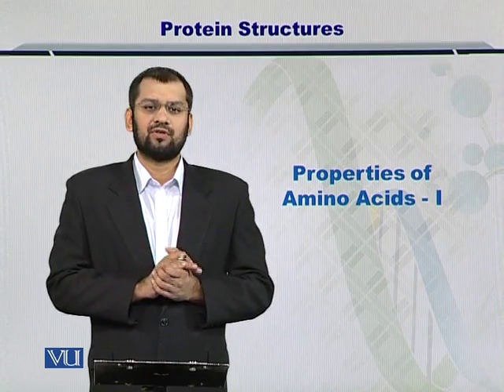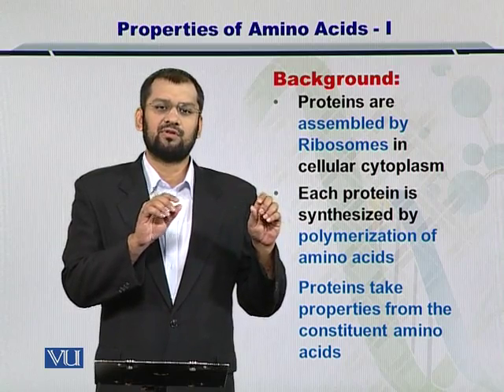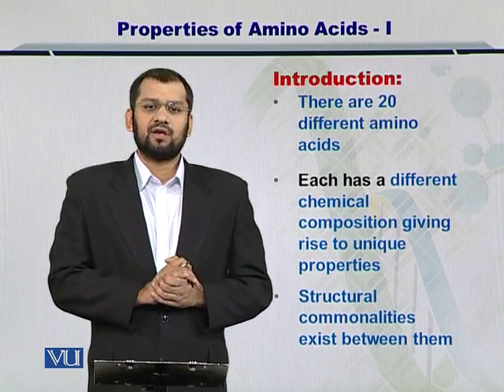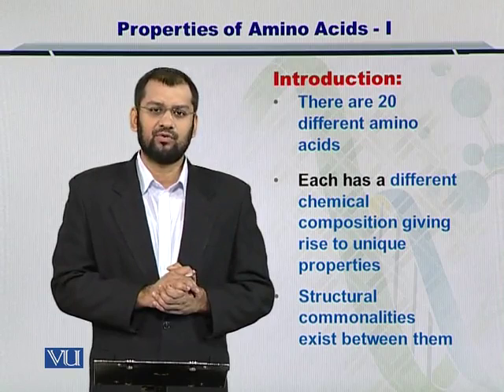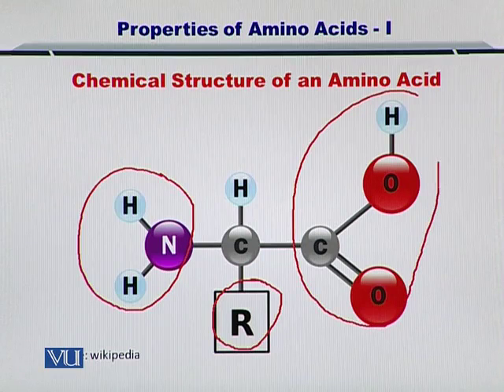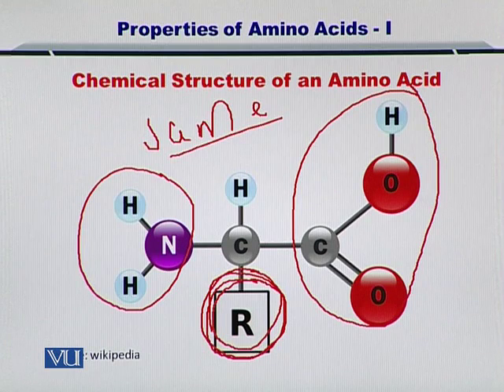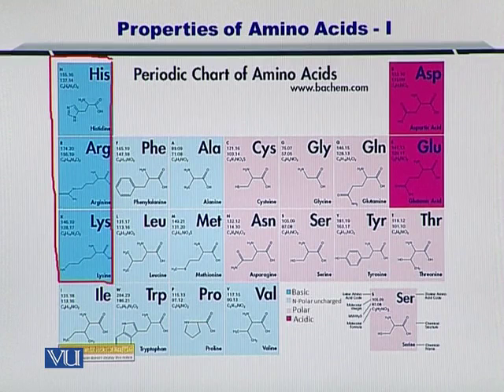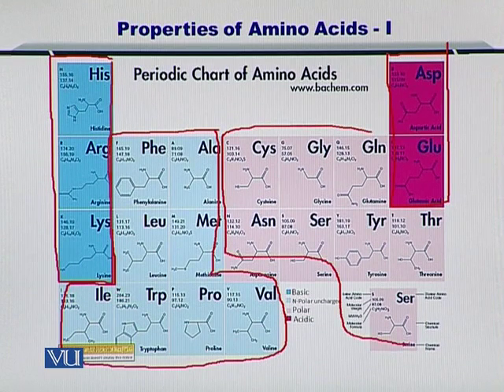Topic 153 (BIF401 - Bioinformatics I)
Course Code: BIF401
Course Name: Bioinformatics I
Instructor: Dr. Safee Ullah
Topic: PROPERTIES OF AMINO ACIDS - I